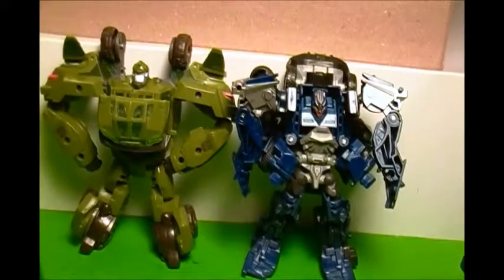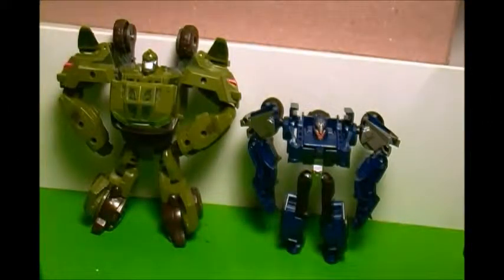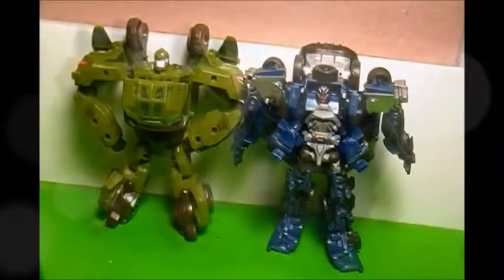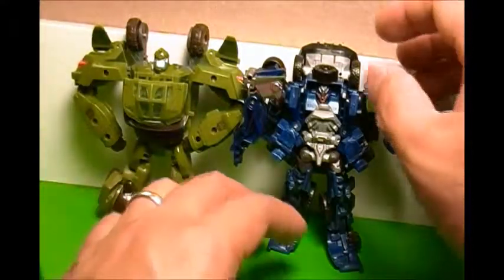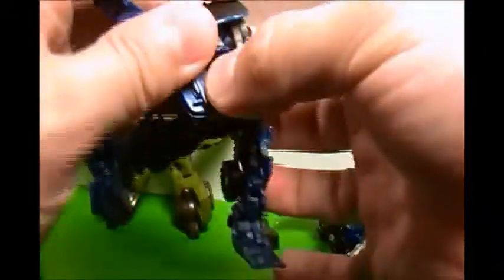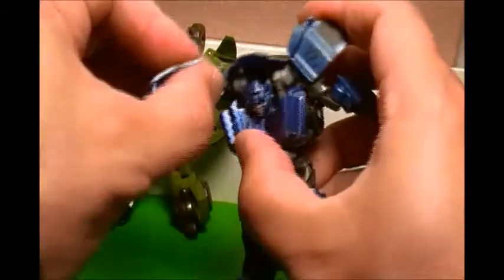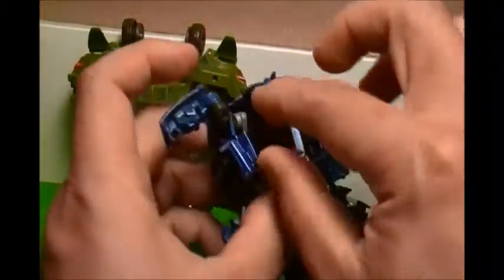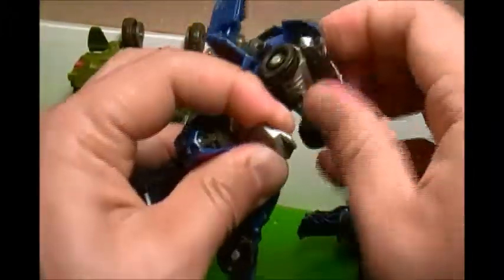Breakdown Cyberverse Commander?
Breakdown Mod from Legion Class to Commander Size figure